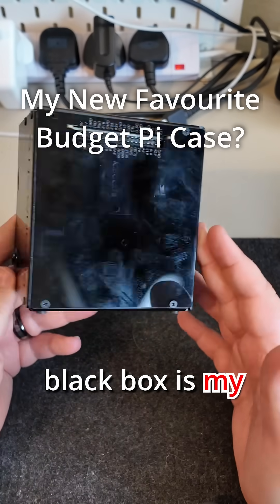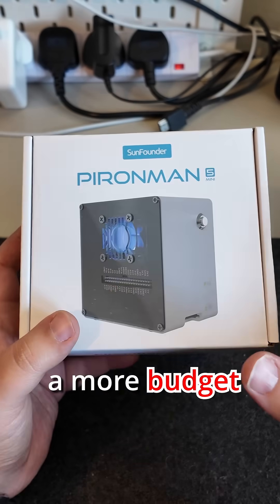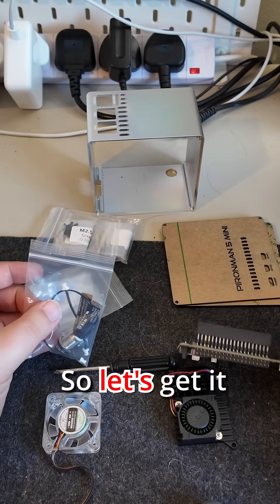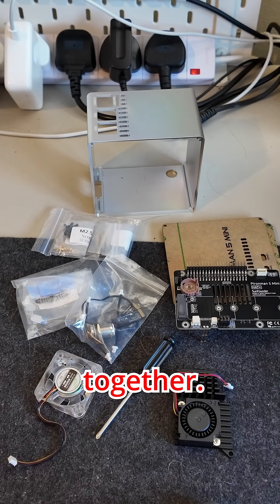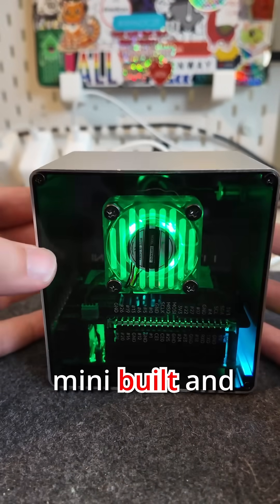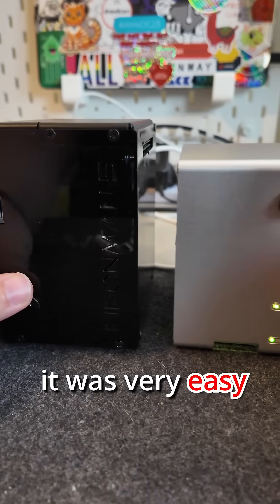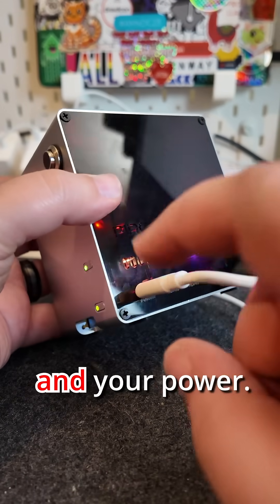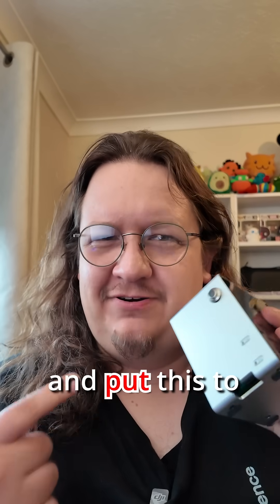Building the new Pironman 5 Mini case for my Raspberry Pi 5! This is some seriously cool